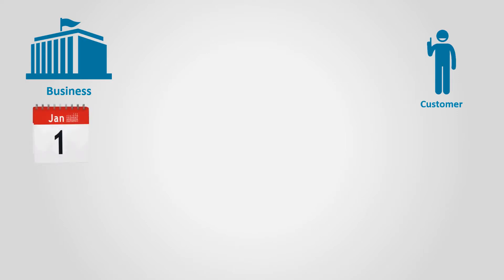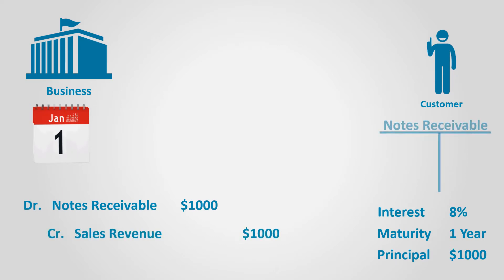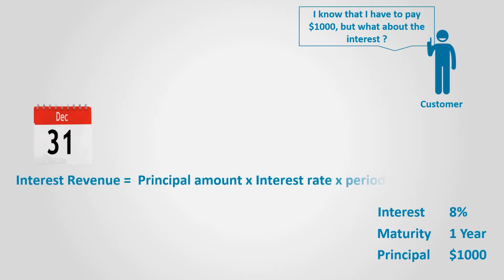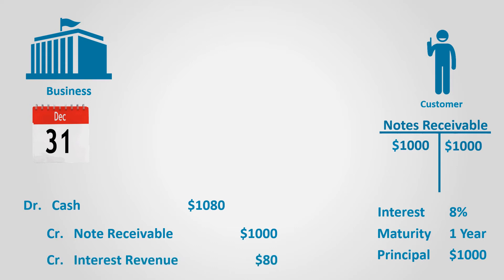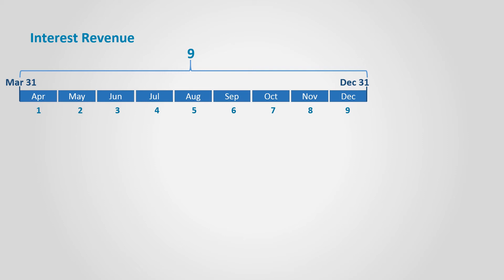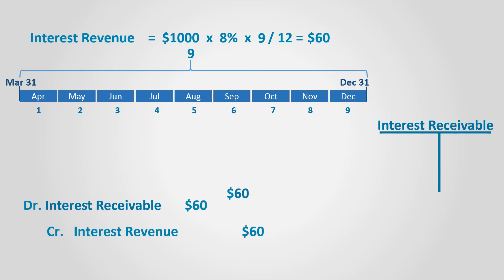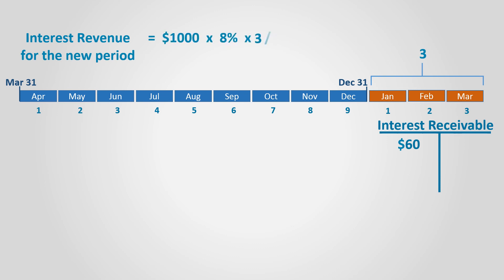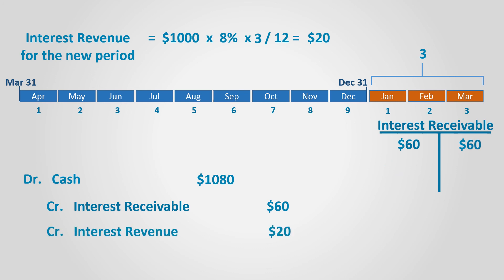Notes Receivables (Financial Accounting)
This video illustrates the following:
 What is a note receivable?
 How to calculate the interest for the note receivable?
 Accounting for the notes receivables and paying their interest.